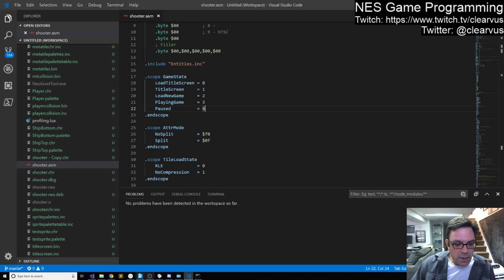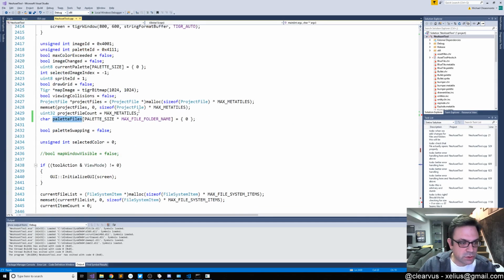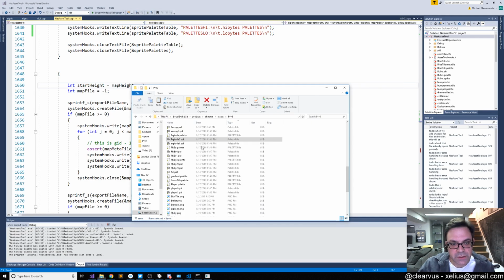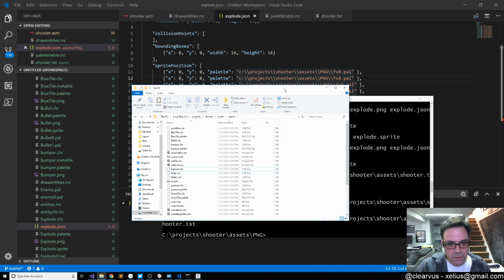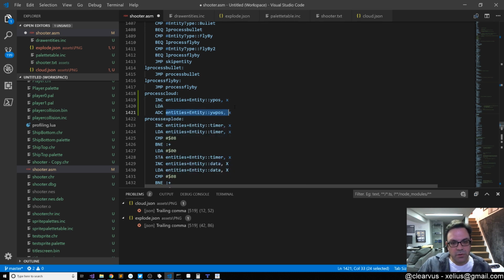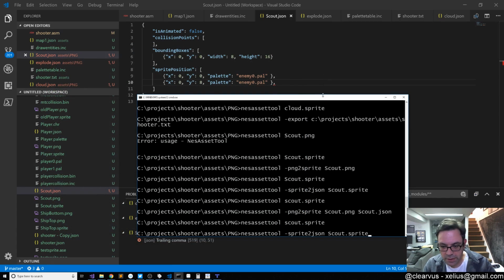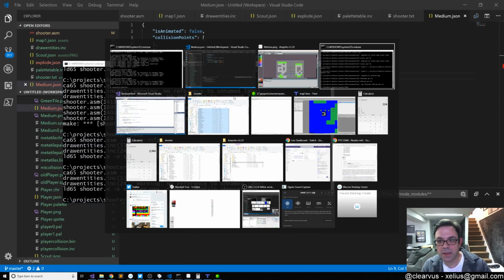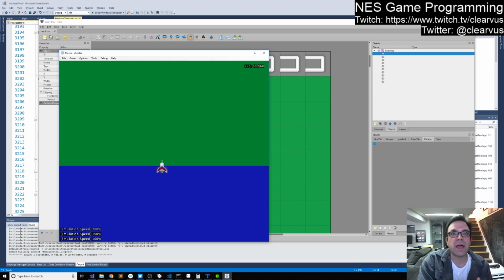NES Programming #84 - Sprite palette code working!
In this stream I got the sprite palette code finished up and working and showed how we can now add new assets easily through aseprite and the asset tool. Very excited to be able to add real art into the game easily. See you Thursday!